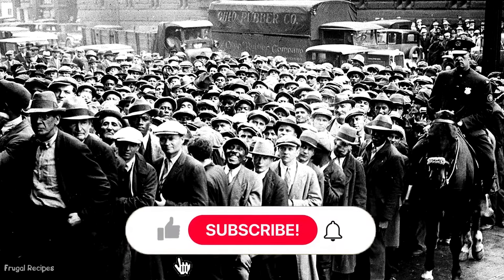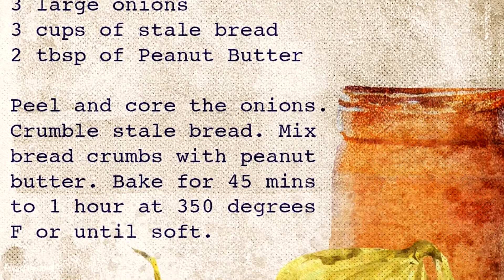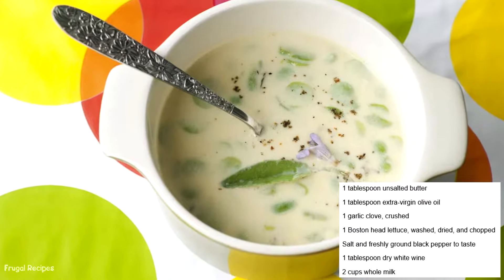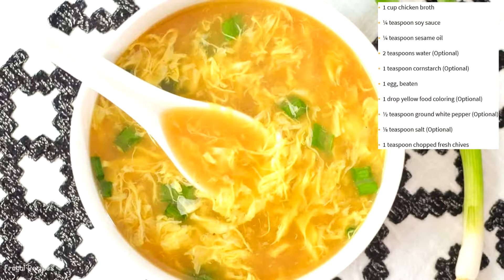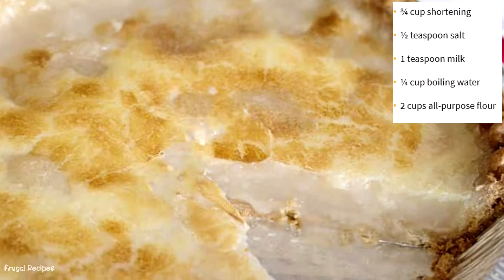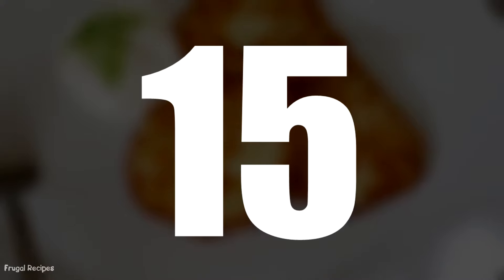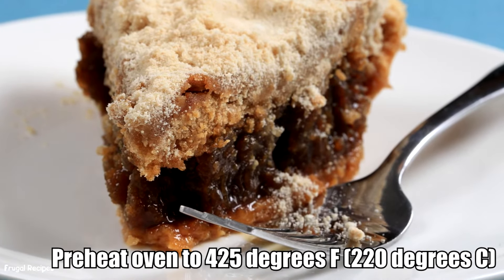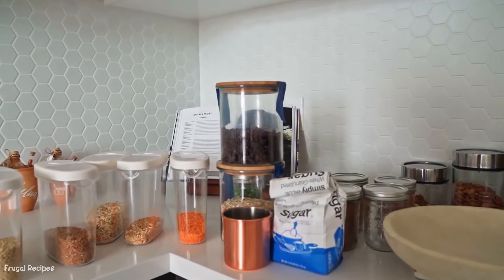20 Old School Frugal Recipes Grandma Used to Make!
Looking to save some money on your meals? Look no further than these 20 old school frugal recipes that Grandma used to make! From classic casseroles to hearty soups, these recipes are both delicious and easy on the wallet. So get out your apron and start cooking like Grandma did!